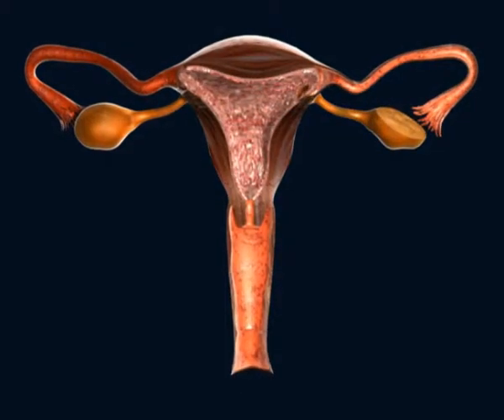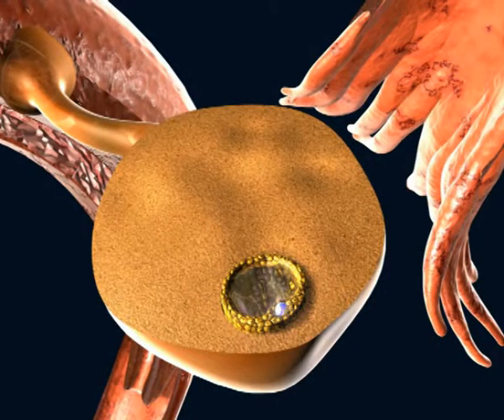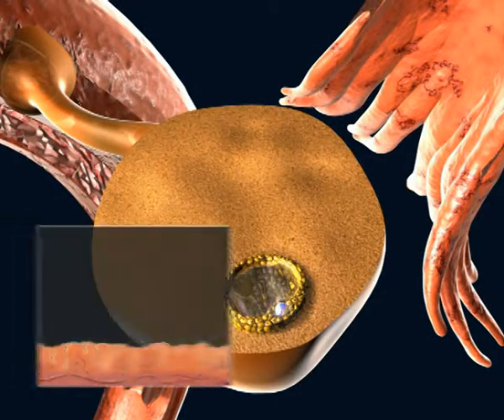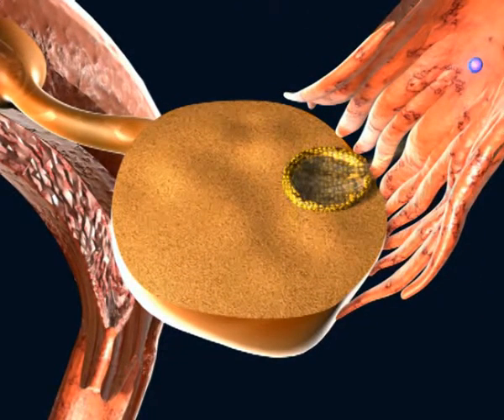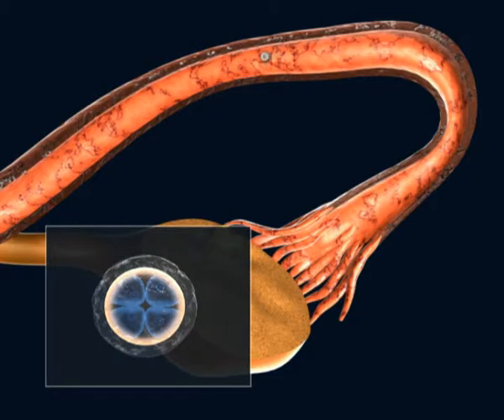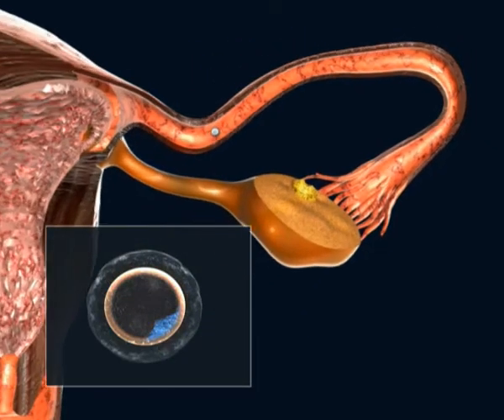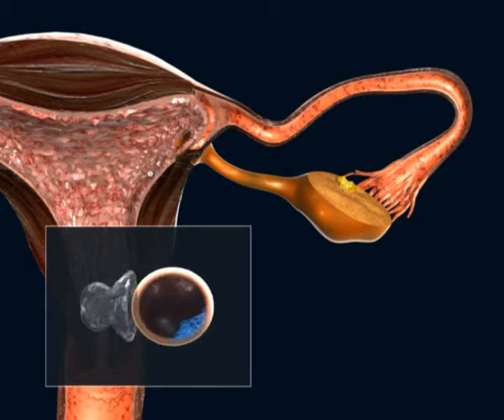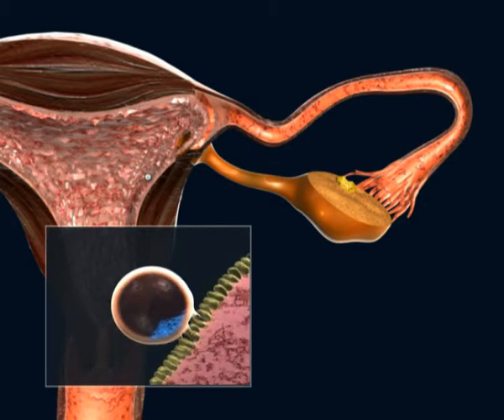DIAGNOSIS Embryo Development & Implantation